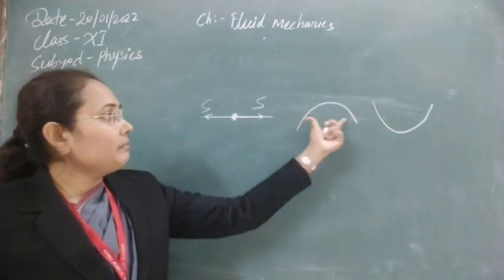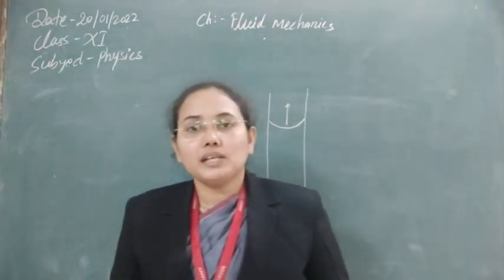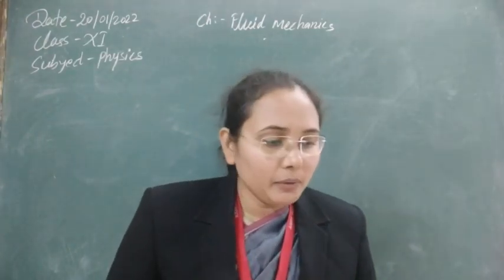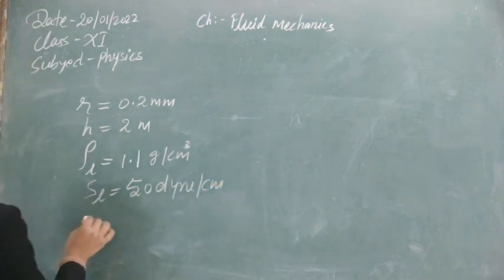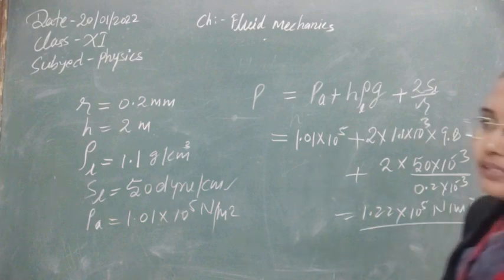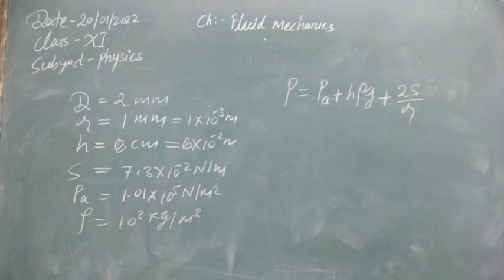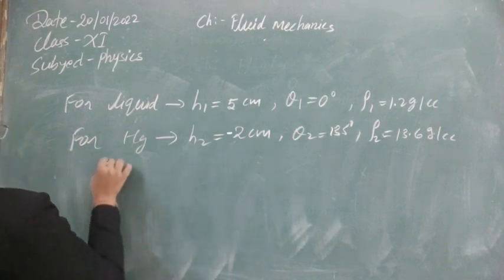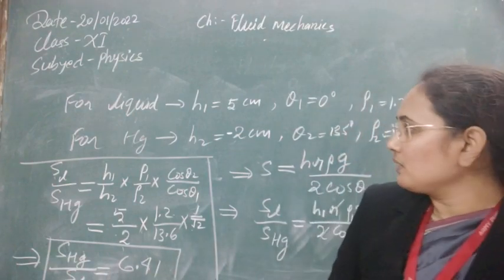Class XI Physics 20-01-2022 by Ankita Verma, Fluid mechanics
Class XI Physics 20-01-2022 by Ankita Verma, numericals on hydrostatic